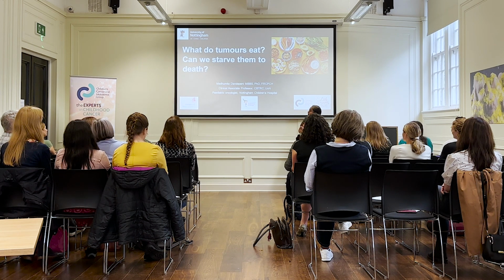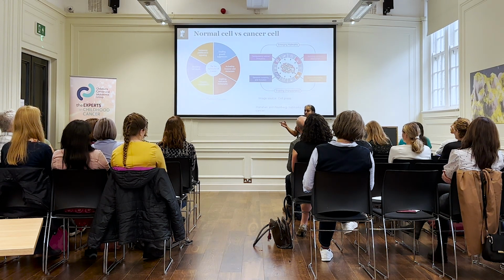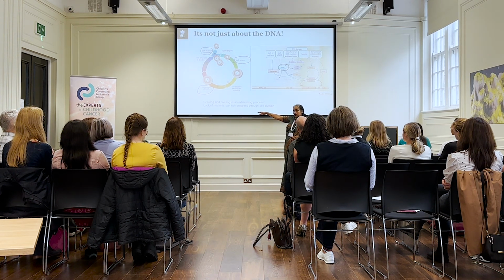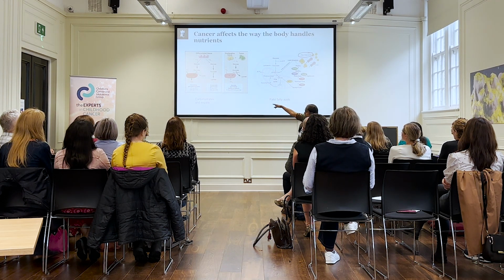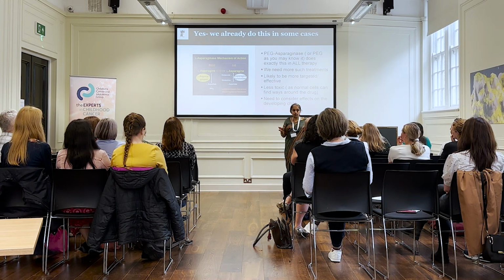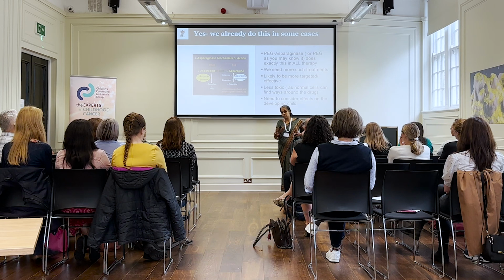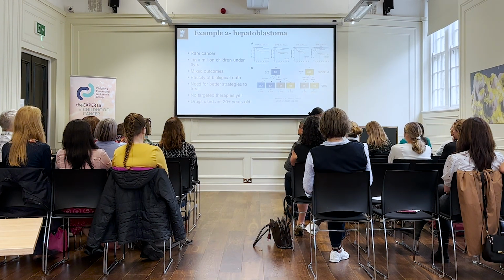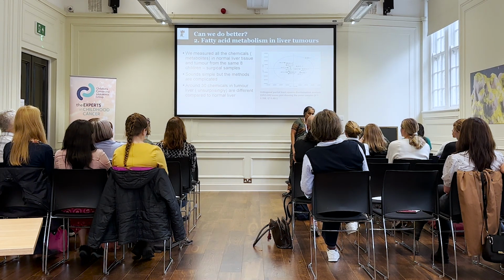CCLG Research Discovery Day: What do tumours eat and can we starve them to death?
Professor Madhumita Dandapani is a consultant and associate professor at the University of Nottingham who works on brain tumours like ependymoma and glioma as well as liver tumours. She leads a research group in Nottingham and is the lead investigator for two clinical trials, the PHITT trial for liver tumours and the 'glowing tumour' trial for brain tumours.

Recorded as part of CCLG's Research Discovery Day on 20th September 2023.